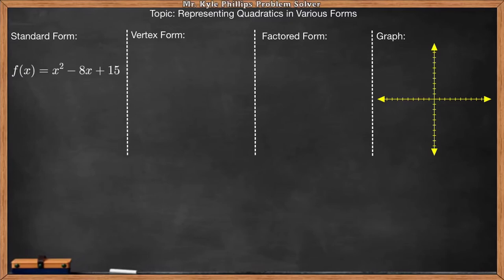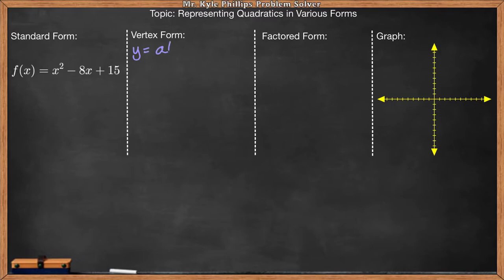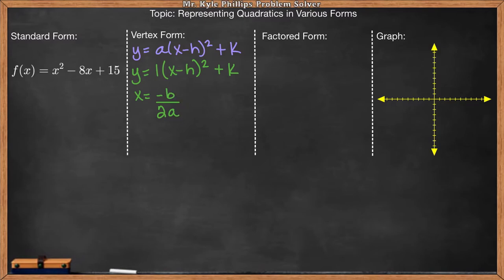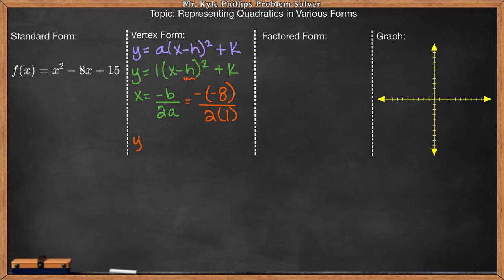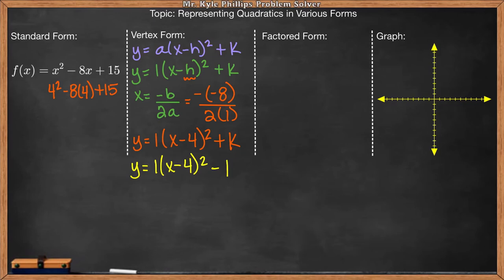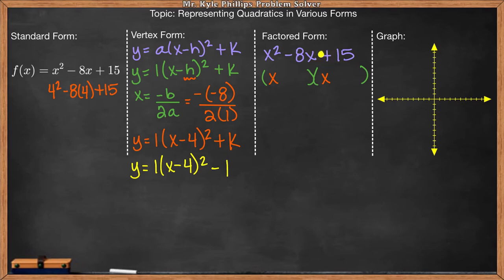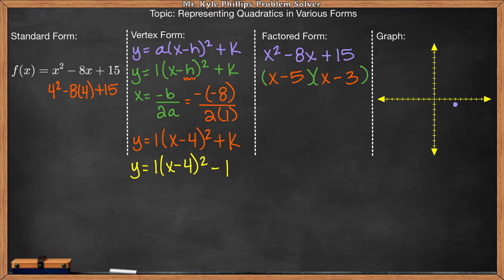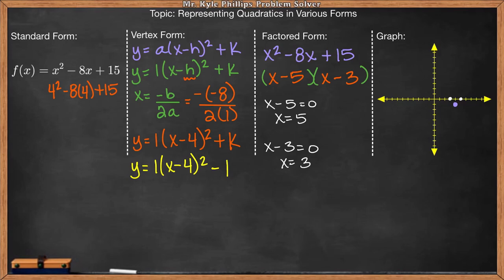Representing Quadratics in Various Forms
Welcome to this video on quadratics in various forms! In this video, we will explore different forms of quadratic equations, including standard form, vertex form, and factored form. We will begin by defining what a quadratic equation is and how it can be represented in standard form. Then, we will discuss the advantages of using vertex form and factored form in different situations. We will provide examples of how to convert quadratic equations from one form to another and how to use each form to solve problems, such as finding the vertex, roots, or intercepts of a quadratic equation. We will also discuss the relationships between the different forms and how they can be used to gain insights into the properties of quadratic functions. By the end of this video, you will have a comprehensive understanding of quadratics in various forms and how to use them to solve problems in algebra.